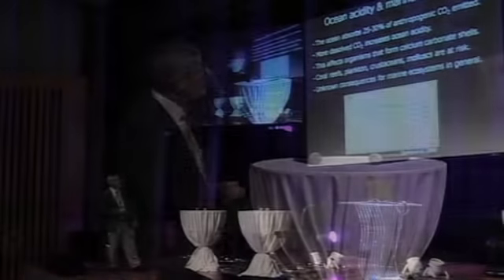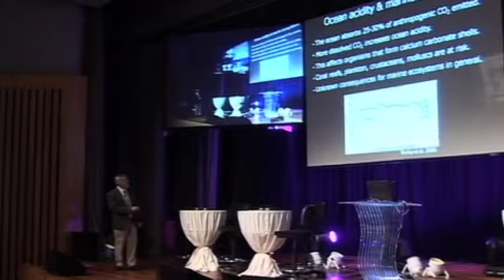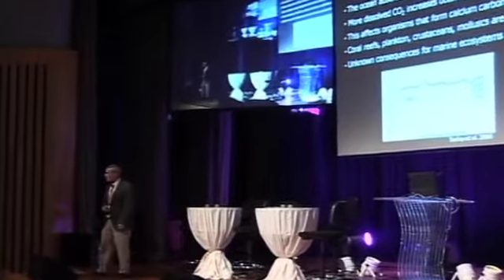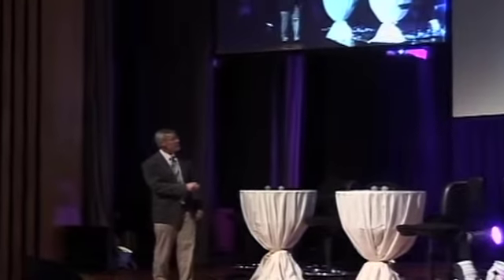Day 1 - 2nd Keynote: Acidifying Oceans and Biodiversity Loss - what they mean for humans (Part 1)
Session C: Zeroing in on the Impacts

Topic: 2nd Keynote: Acidifying Oceans and Biodiversity Loss - what they mean for humans (Part 1)

Contributor: Prof. Will Steffen